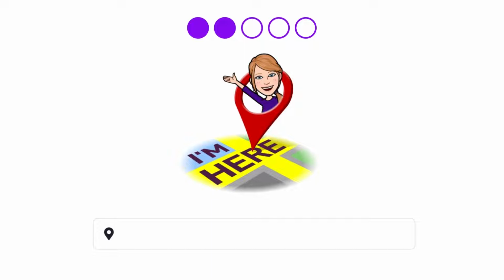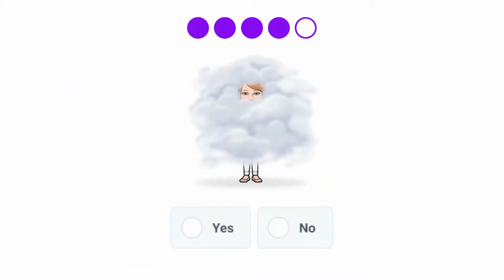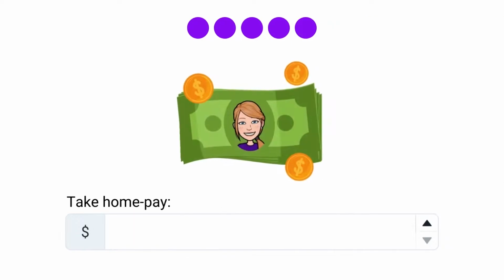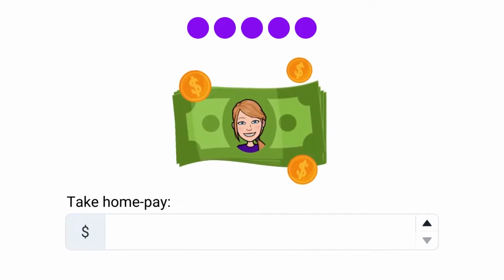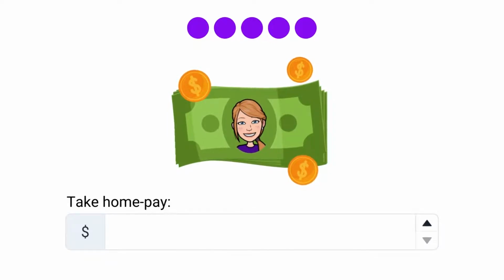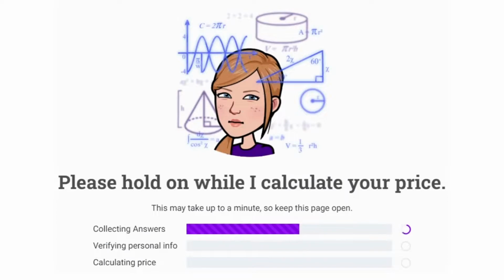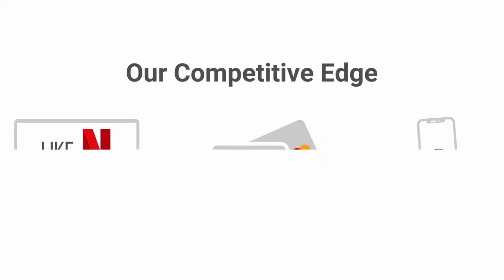How To Get Your Price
Did you know you can obtain your personalized life insurance price in just seconds with Umbrella Life? This is a video to show you the process and remove the unknown, so you’re comfortable taking action as well. Presented by Jinie, our AI-powered robot friend/co-worker.